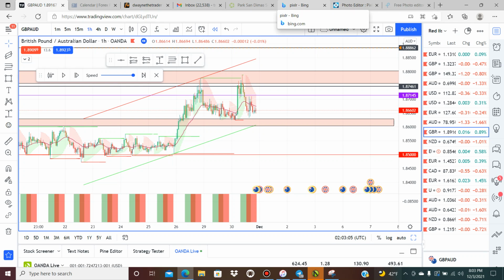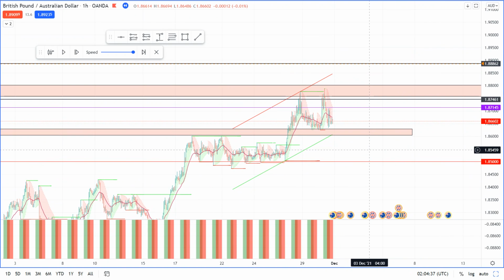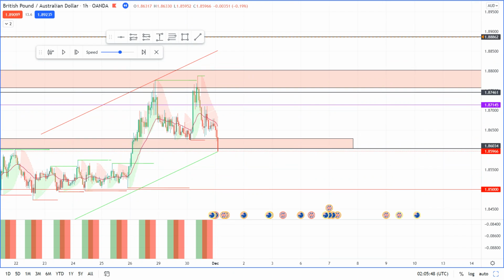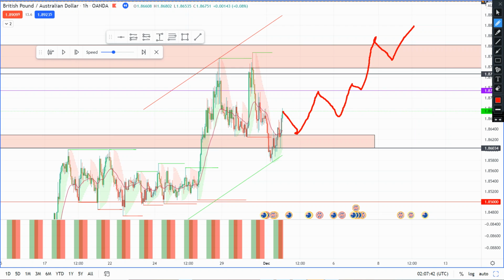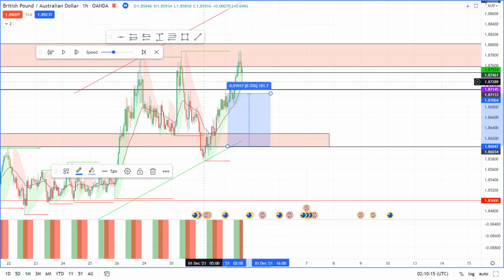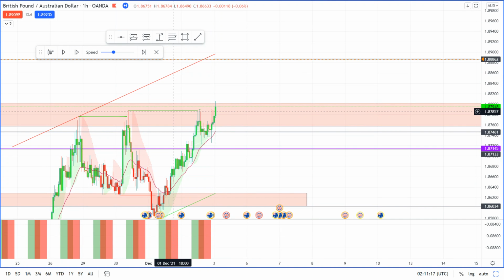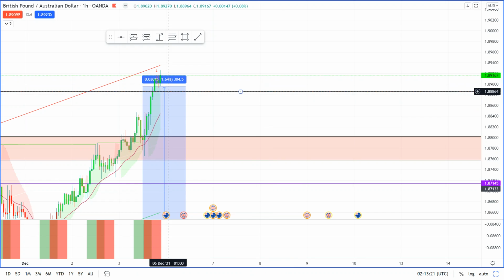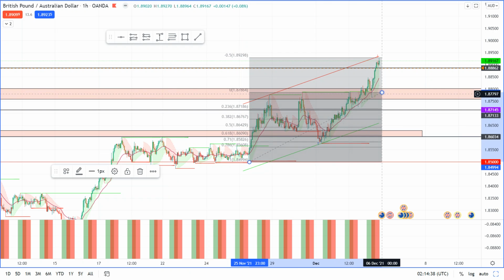Forex live Trade recap: GBP/AUD (300+ PIPS!!!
welcome back! hope you enjoyed the video i upload the good days and bad days i will be fully transparent with both my forex trades and binary options! like, comment, and subscribe for more content like this!